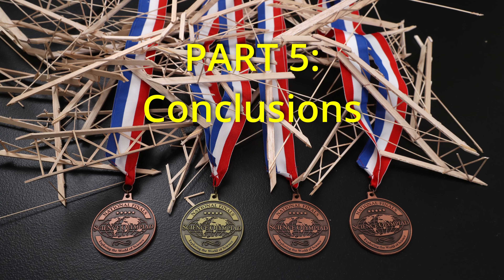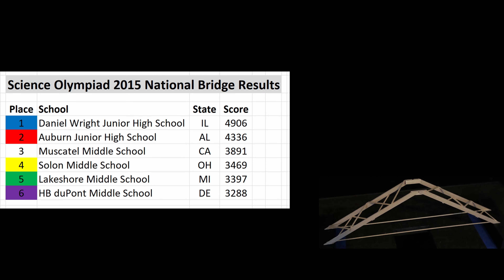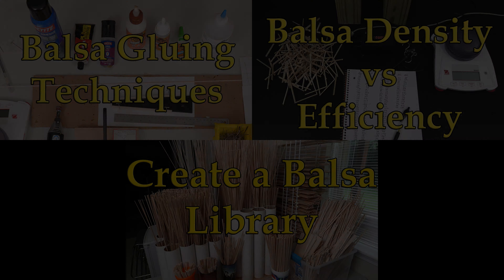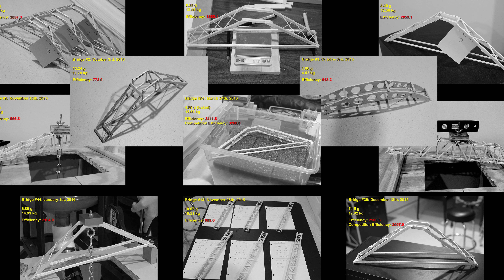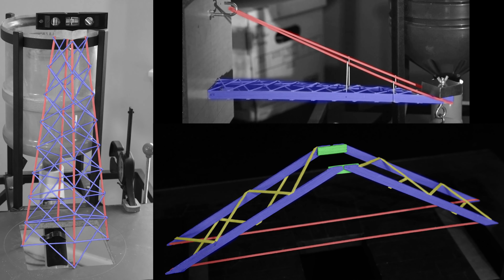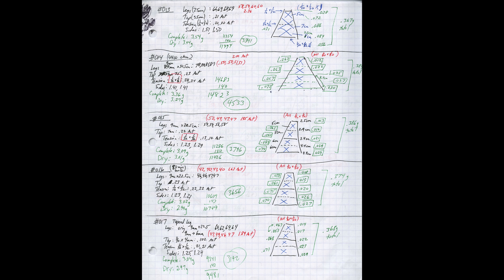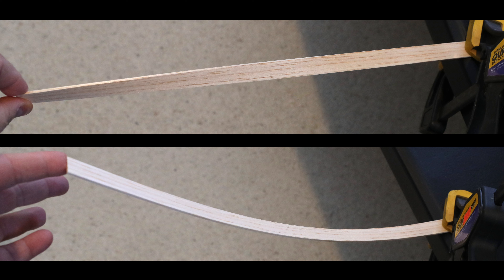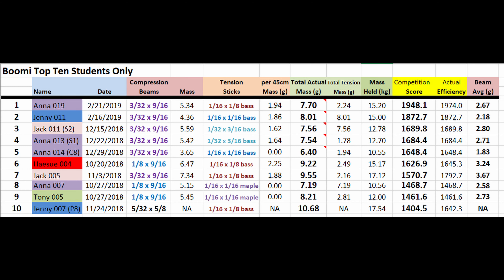Advanced Optimization for SciOly Structural Competitions: (PART 5: Conclusions)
This is part 5 in my advanced optimization series using the 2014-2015 Science Olympiad div B rules.  I will give a brief summary of what I set out to do with this project and talk about some of the most important things I've learned during the process as well as some general tips.